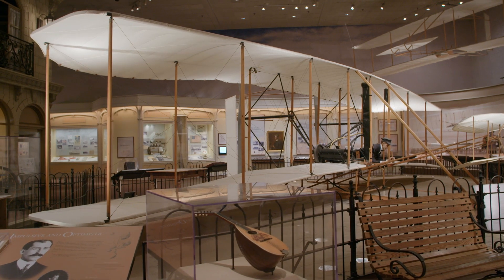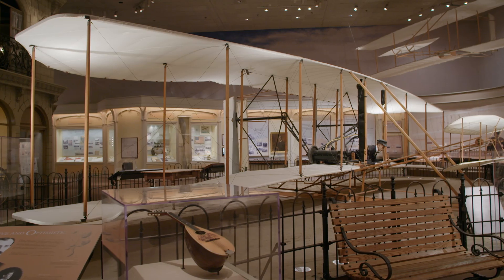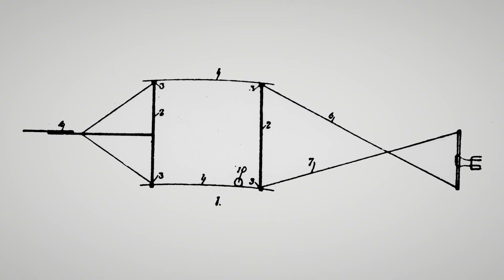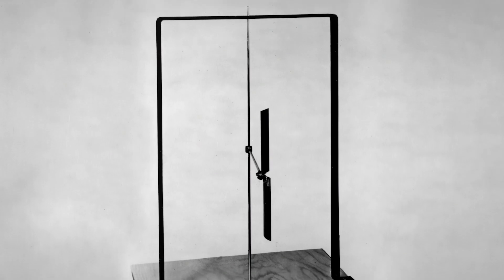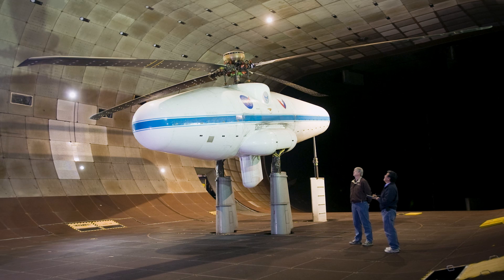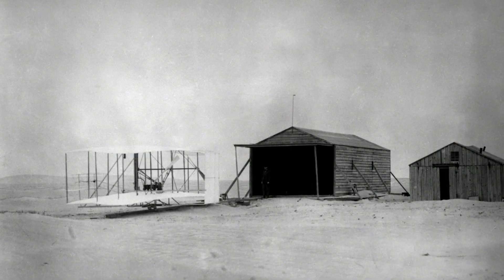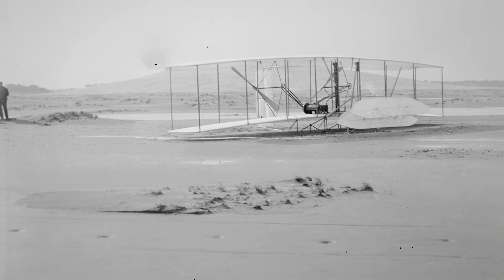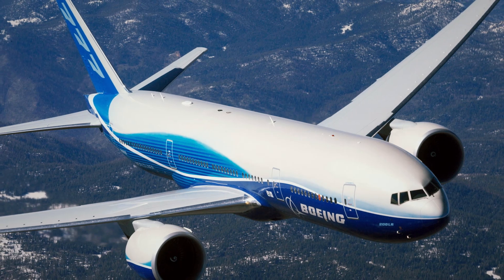Inventing the Airplane, Changing the World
Orville and Wilbur Wright got involved in aviation in the late 1890s. They realized that the airplane was not one invention but many inventions that all needed to work in concert for the machine to be successful. Each year they experimented, the brothers developed answers to questions like propulsion, control, structures, and aerodynamics. On December 17, 1903, on the beaches of Kitty Hawk, North Carolina, the world’s first airplane lifted off and changed the world forever. Do you know how long that first flight lasted?

The Wright brothers’ first flight lasted only 12 seconds, but their fourth flight lasted 59 seconds and demonstrated that the brothers had created a true airplane.